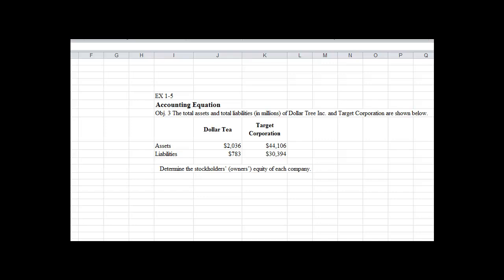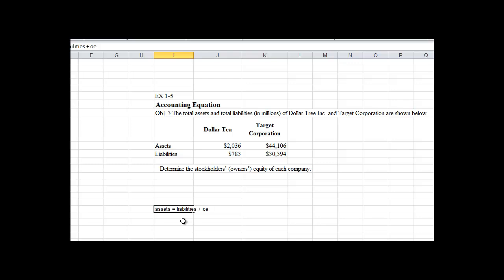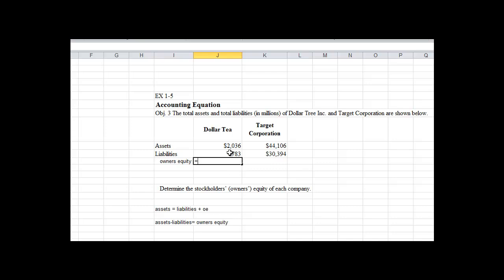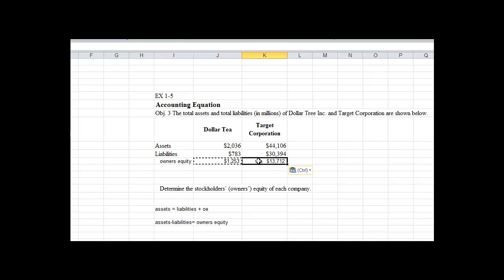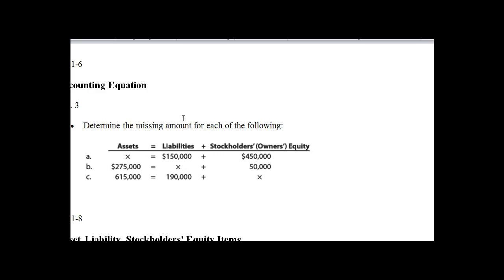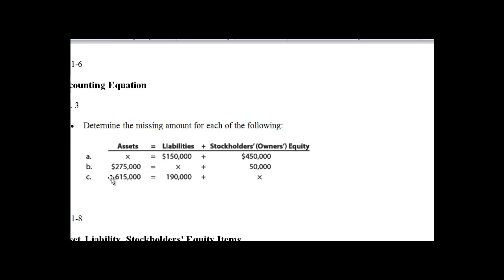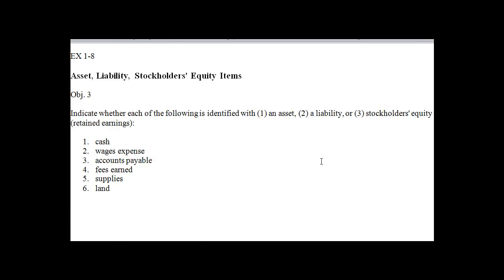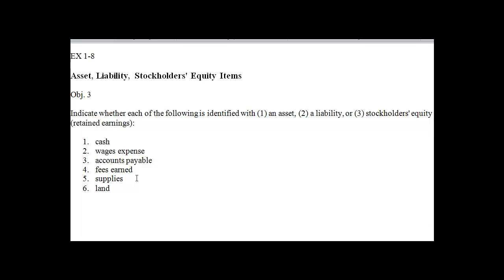Mr. Harris Video- the accounting equation